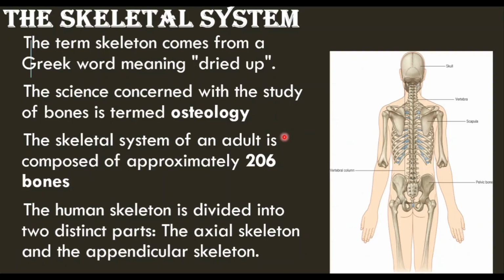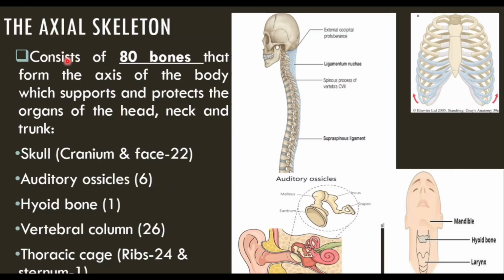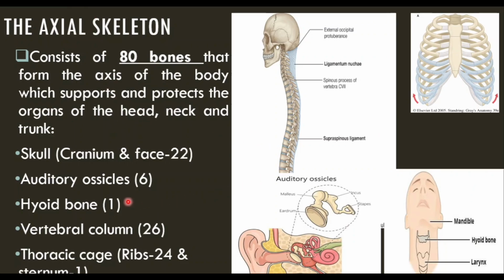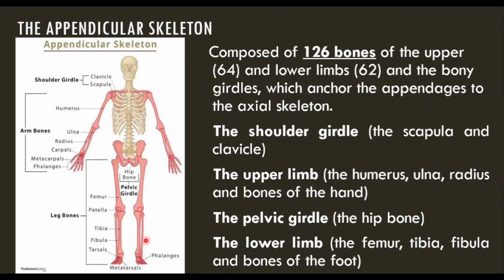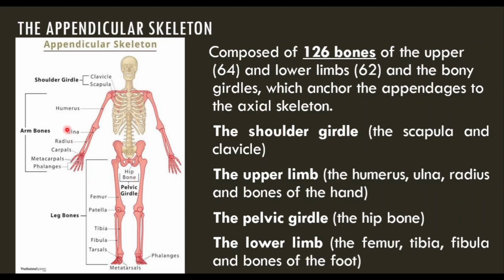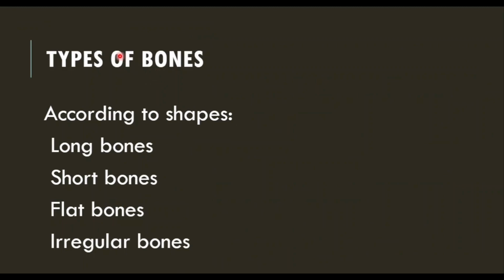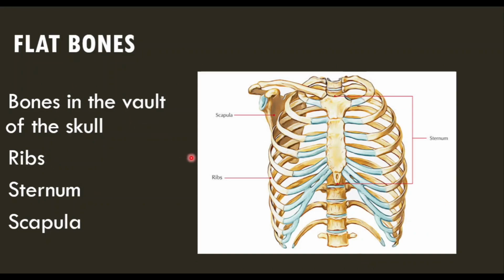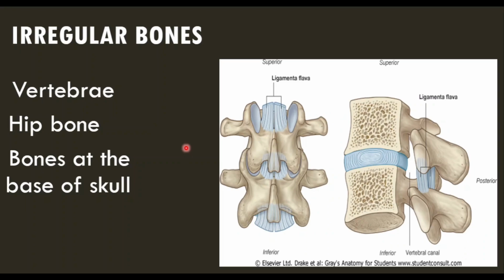THE HUMAN SKELETON